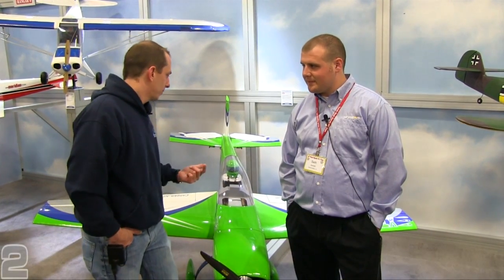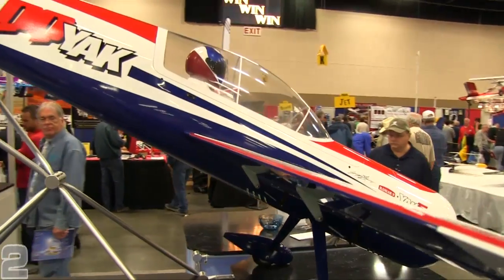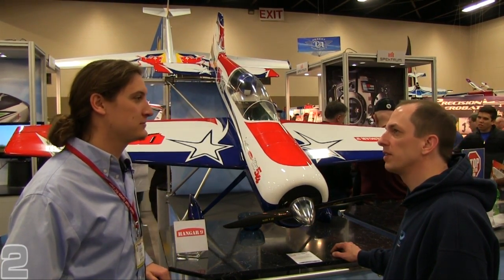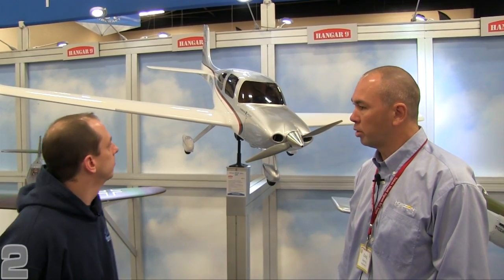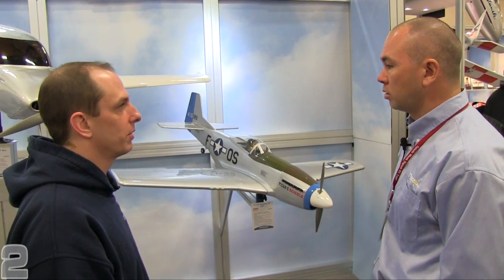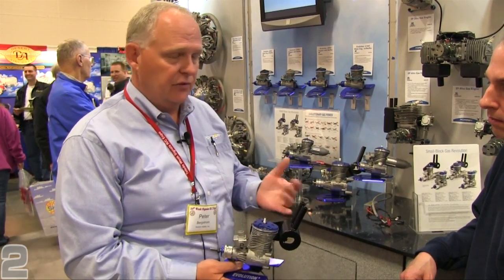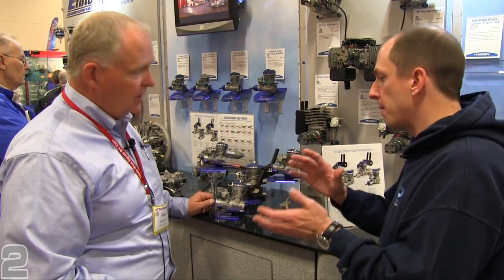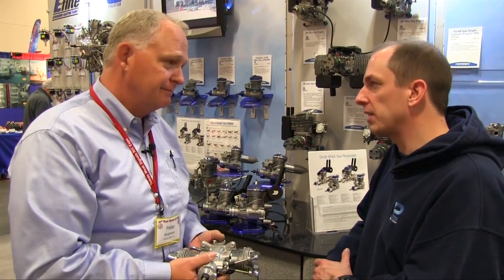Weak Signals 2013 Horizon Hobby New Products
In our third and final segment of the 2013 Weak Signals RC show in Toledo, Ohio, we spend some time at the Horizon Hobby booth and discover a few of the new products for the 2013 flying season!